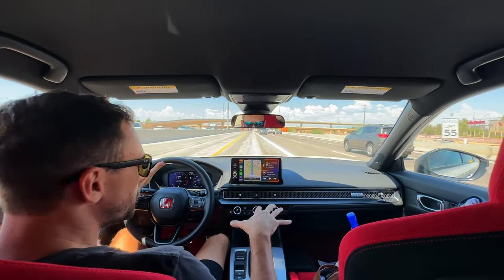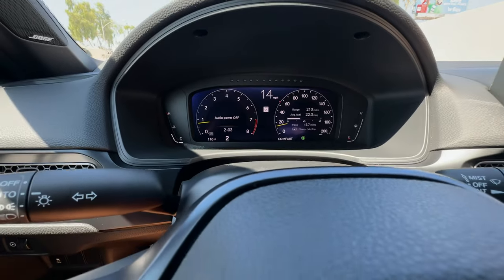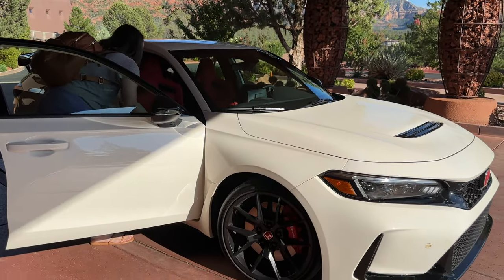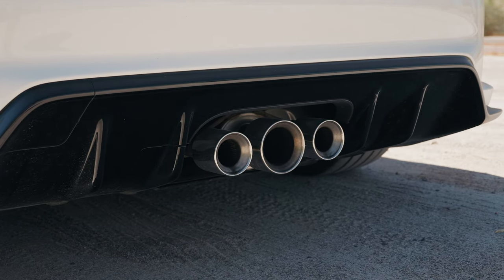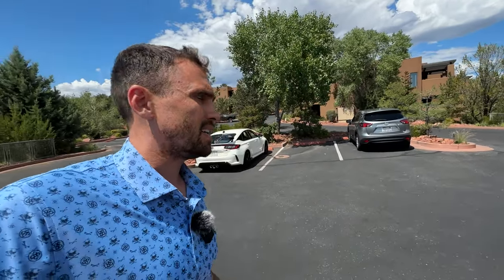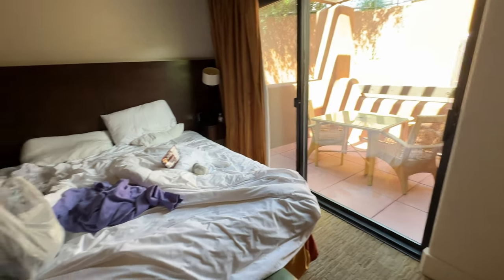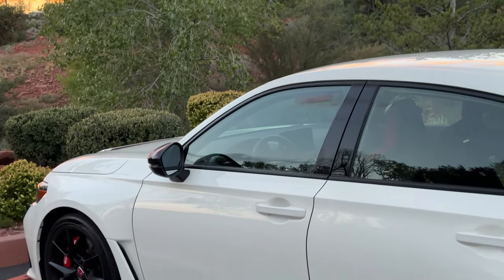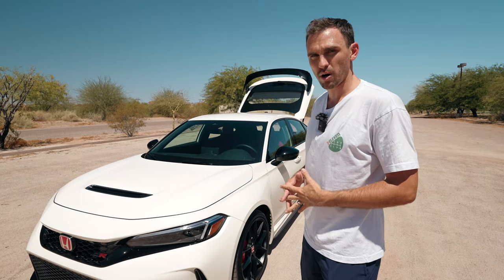Honda Civic Type R Road Trip!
This is a road trip in the 2023 Civic Type R. We know it's great on the track but for daily use and road trips how does it do?

The Best Tesla Floor mats:
3D Mats: Save with code: GJEEBS3D10 or GJEEBS3D40 for Premier

Save 25% @ Hydrosilex with Code gjeebsseptember or gjeebsoctober (changes by the month)

Code: Gjeebs

Code: Gjeebs